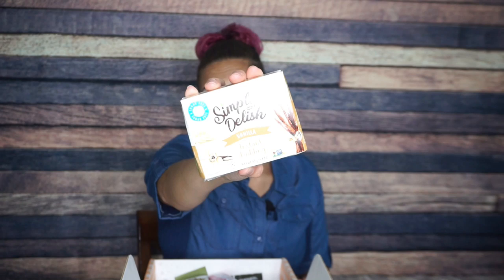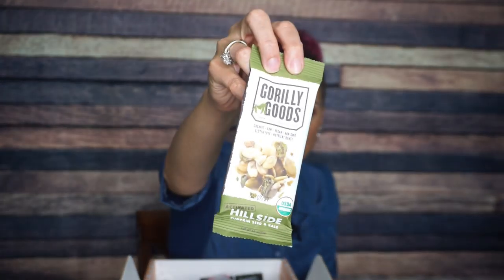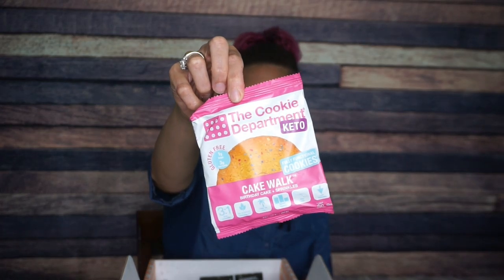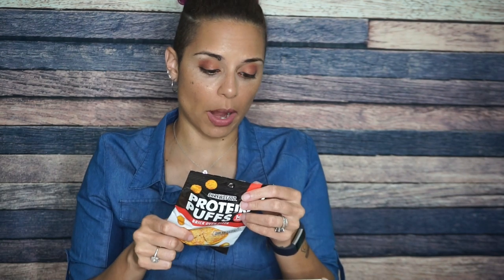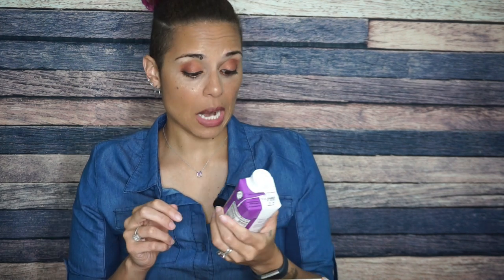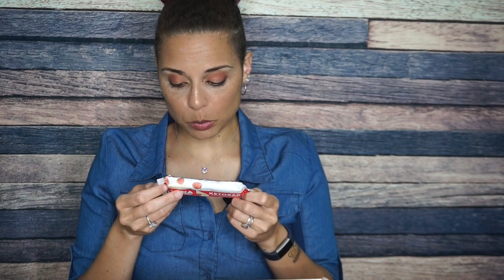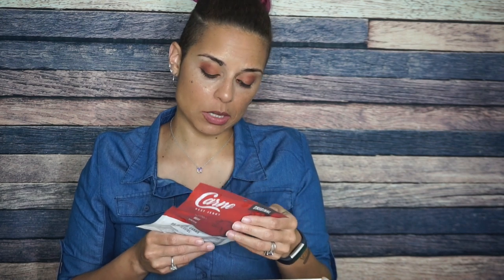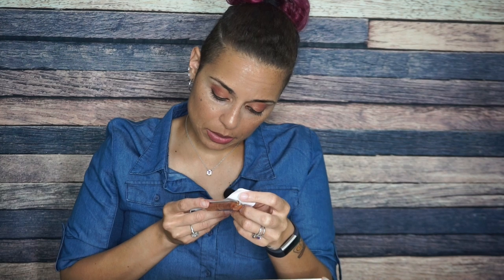2020-06 Keto Krate Unboxing + Giveaway!